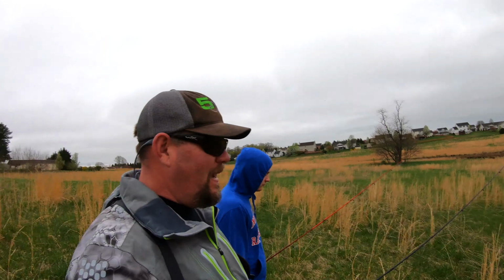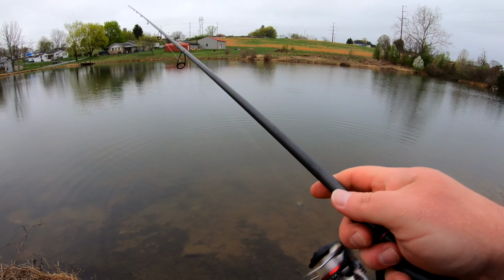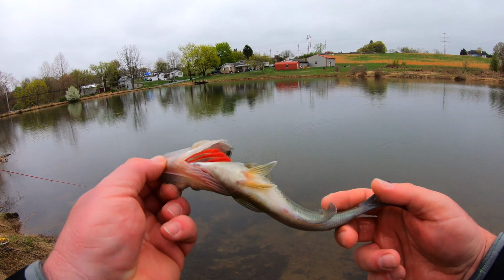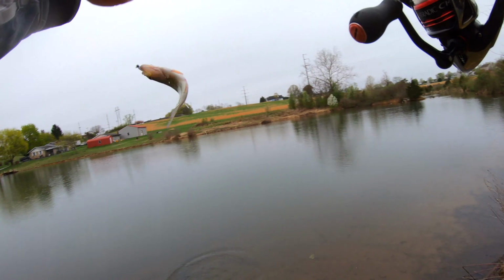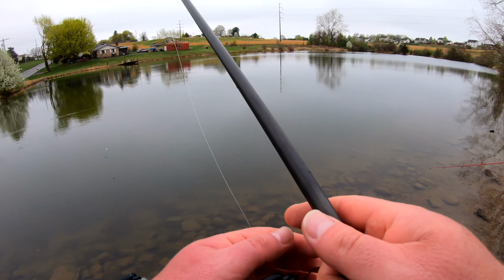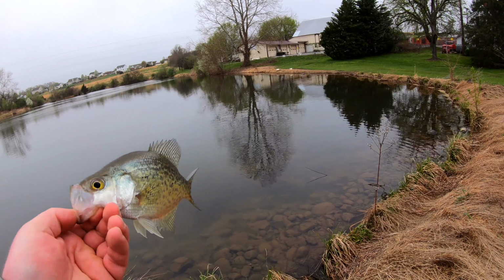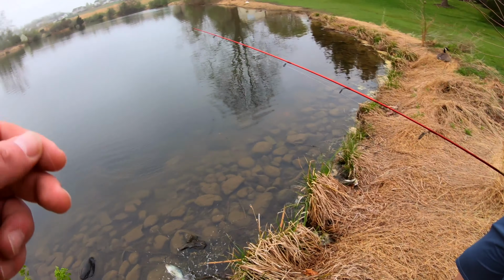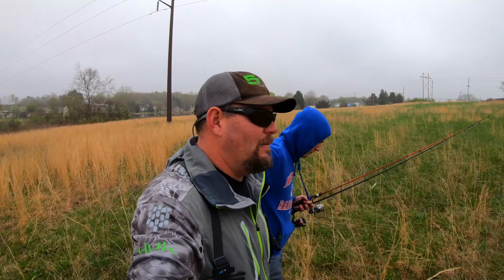The Importance of Proper Pond Management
This video is about The Importance of Proper Pond Management